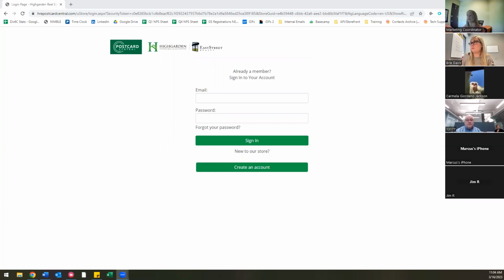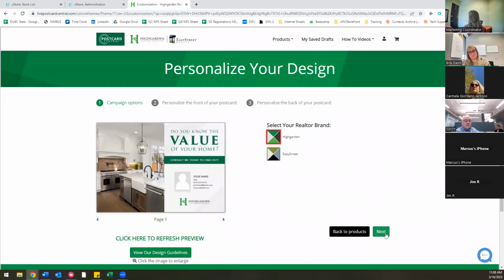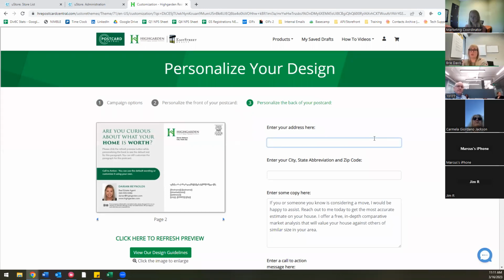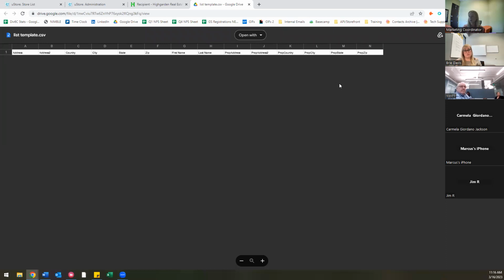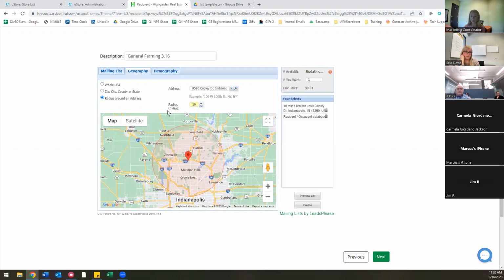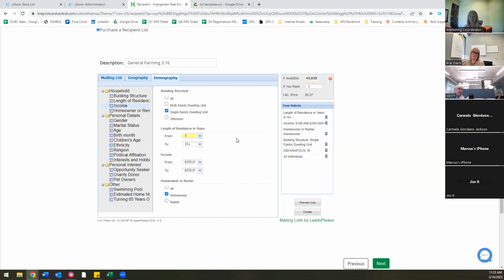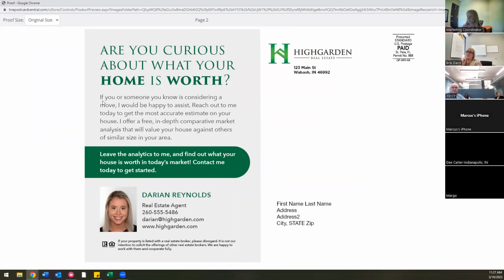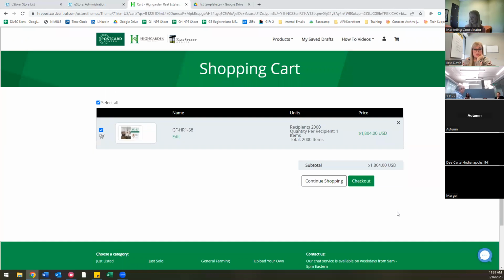Postcard Central Training Video